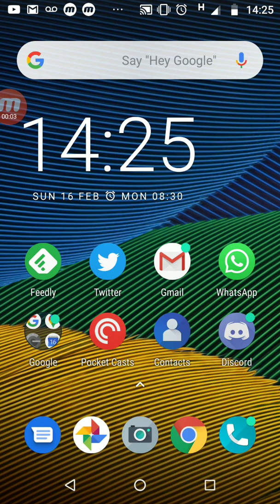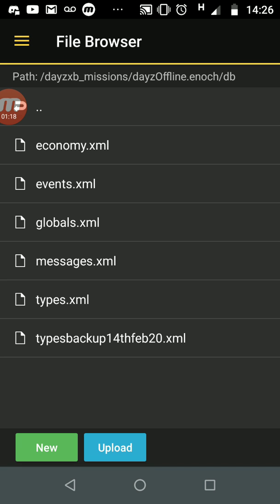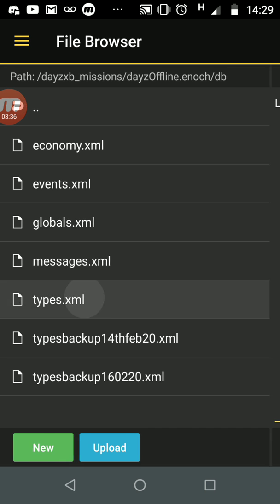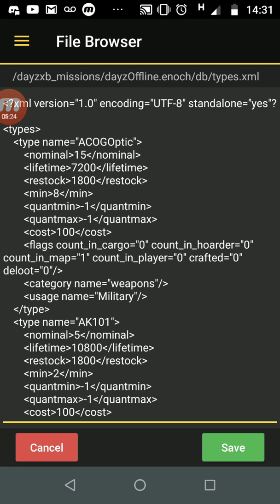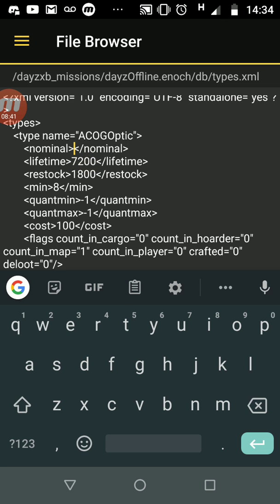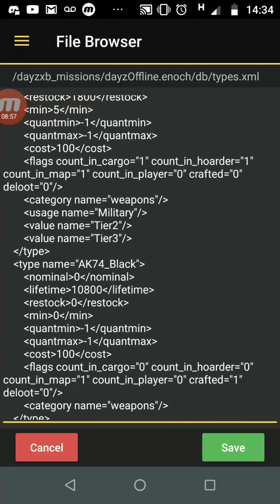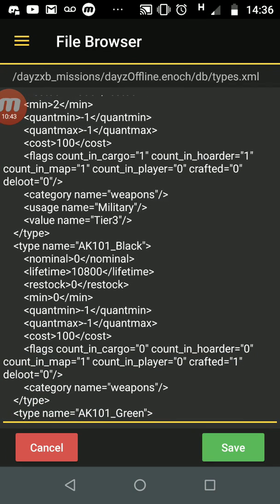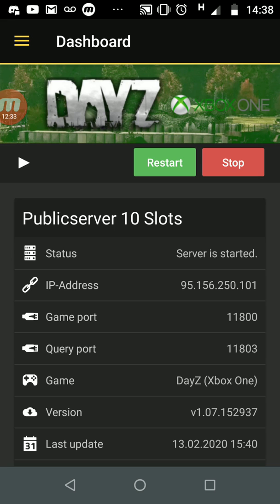How To Edit Loot Spawn Rates On Mobile Cell Phone Nitrado DayZ Private Xbox PS4 Server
If you don't have a pc or laptop, you can increase or decrease loot spawn rates on your Private Nitrado Server, it just takes a little longer and make sure you have a back up!
In this video we're going to be backing up, then editing the items.xml file. Just remember that for this file "Nominal" is the amount of items of that type that should be on your server.
Thanks, Rob.